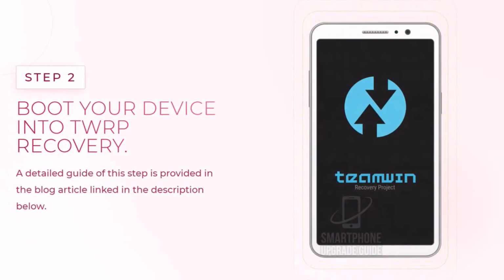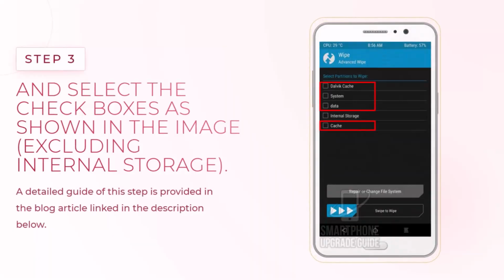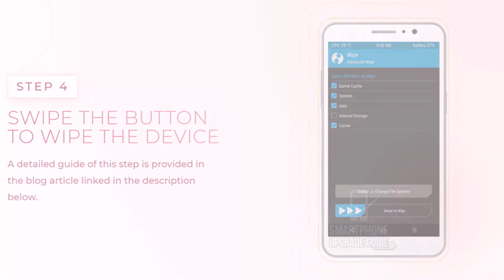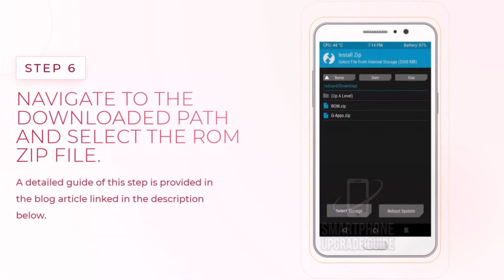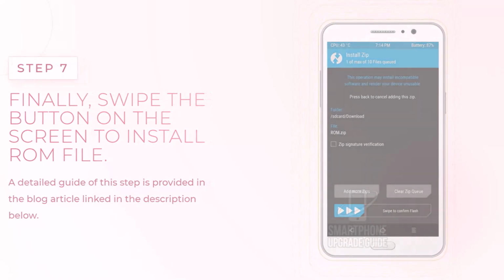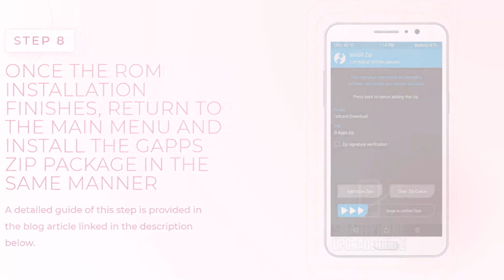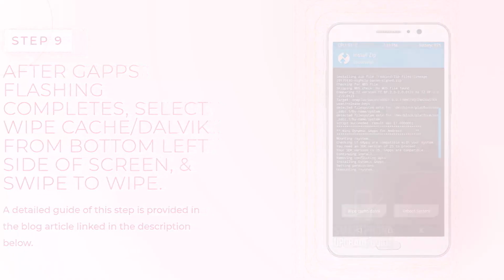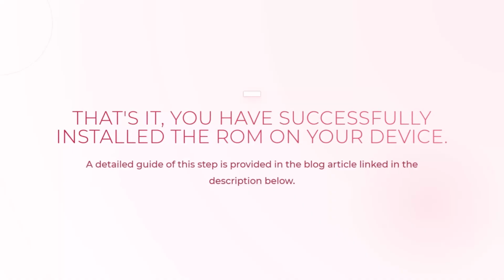Install Android 15 on Redmi 5A (AOSP ROM) - How to Guide!